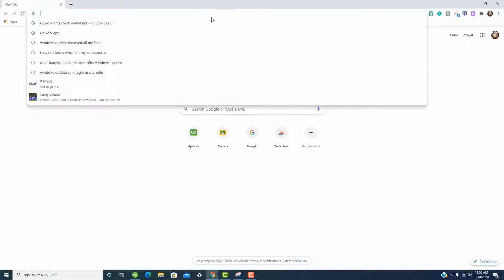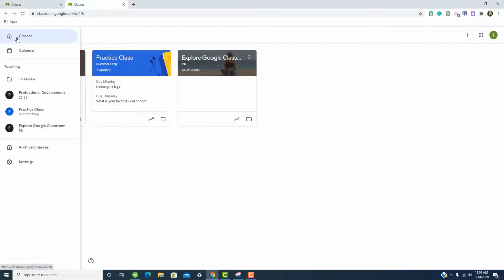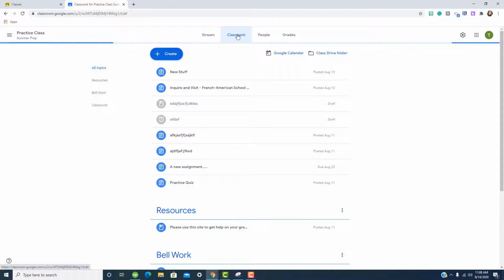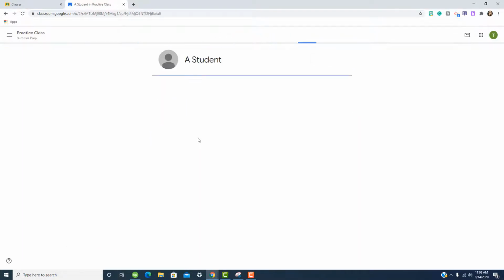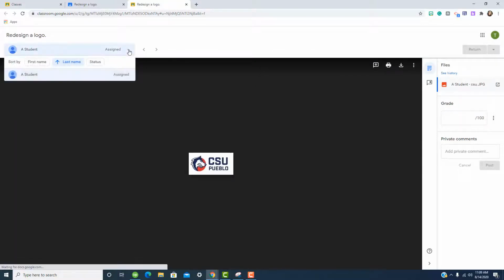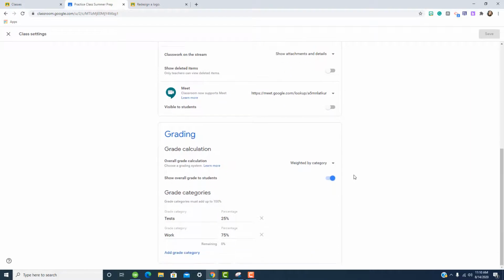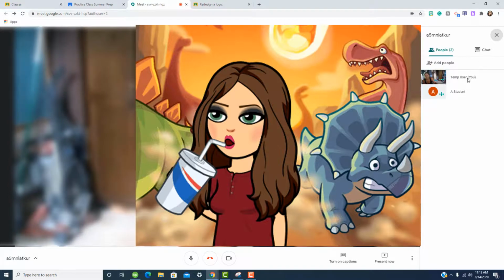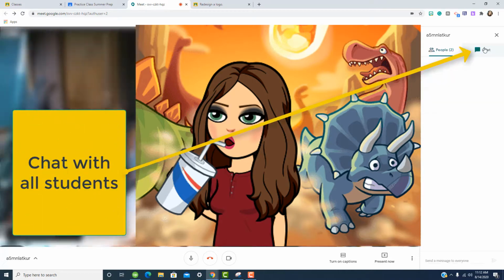Getting Started with Google Classroom in less than 5 minutes | Quick Tutorial of Google Classroom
Learn your way around Google Classroom with this getting started video.  You will learn how to navigate, create announcements, post announcements and change the gradebook settings.  In less than 5 minutes you will be prepared for blended, online or virtual learning!